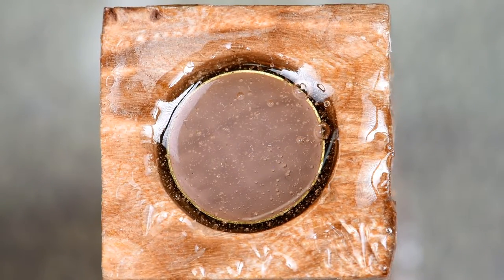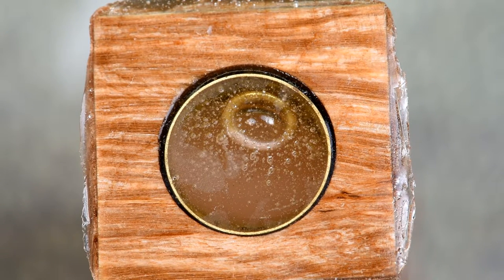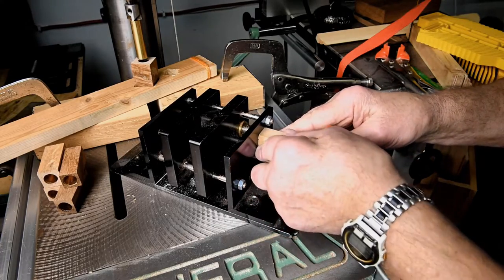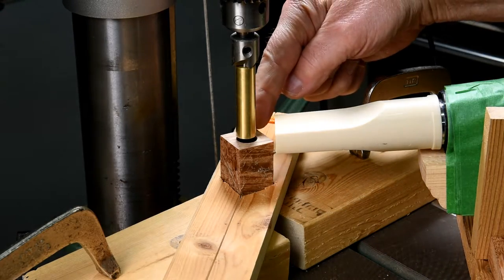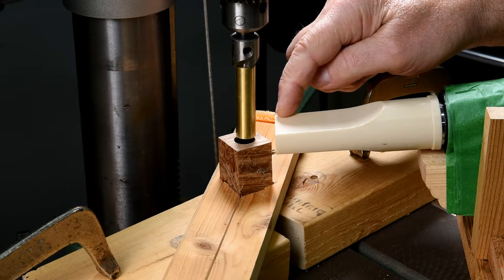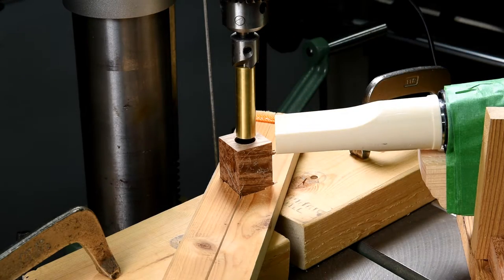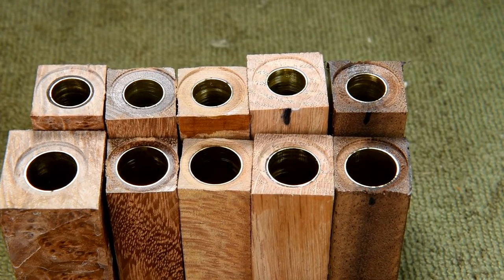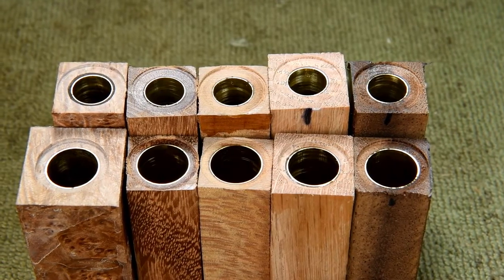"The Emperor" Pen - Part 11